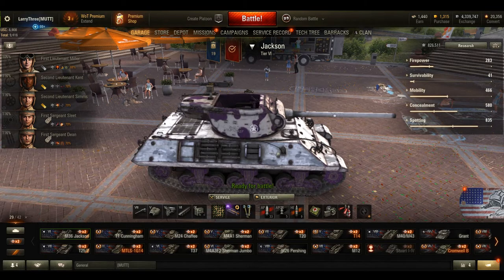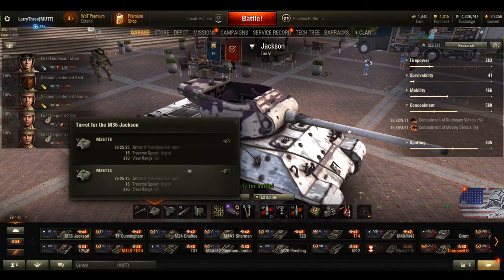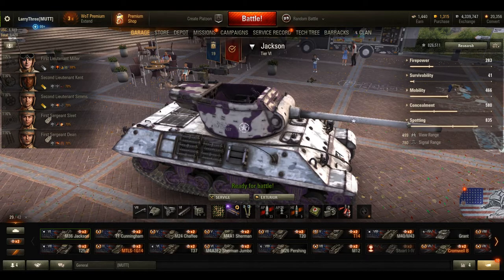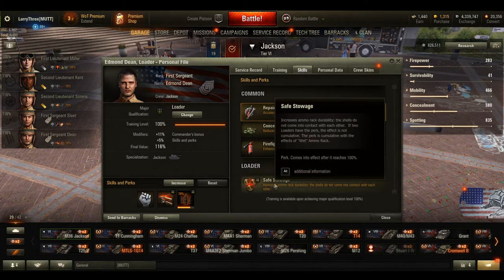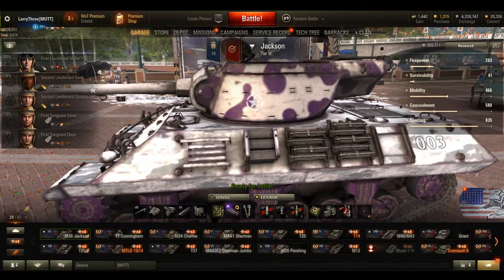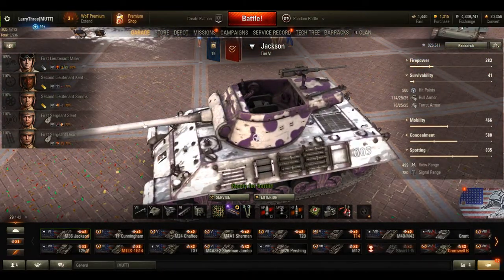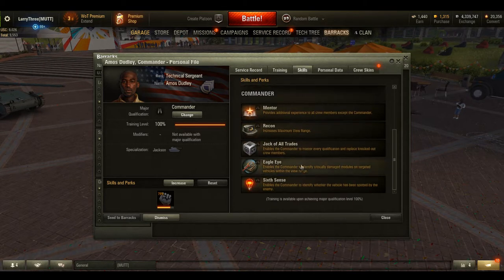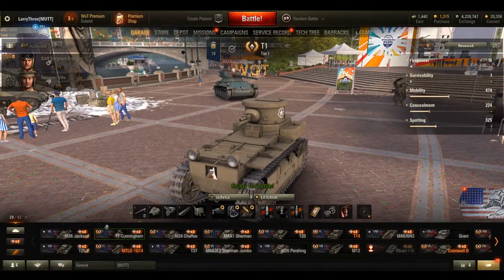World of Tanks - thought process behind my M36 Tank Destroyer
In this video I open up about why I choose what I choose on my M36. If my mic is too low, let me know. I do hope you all enjoy it.